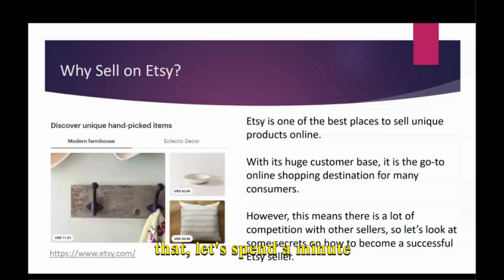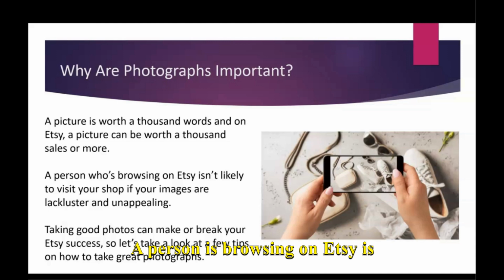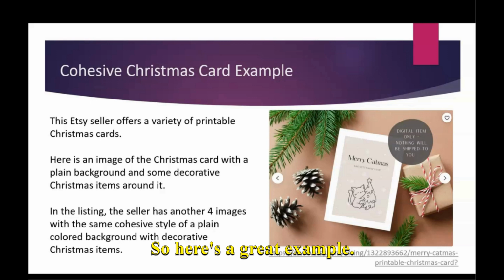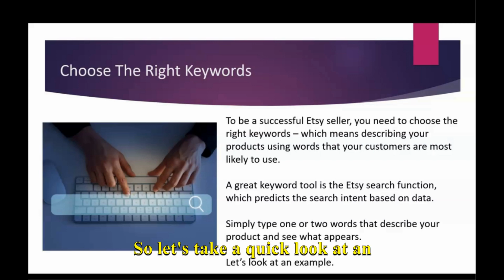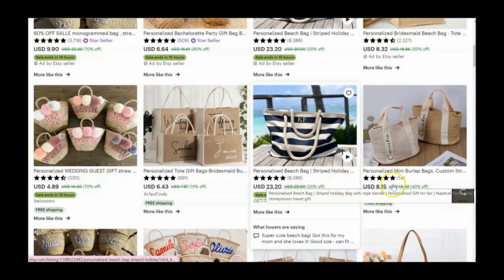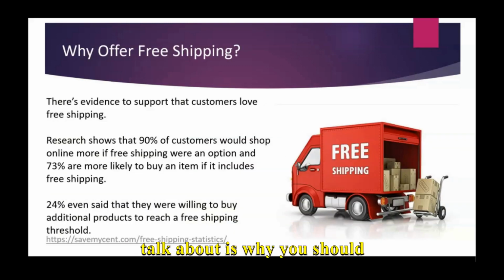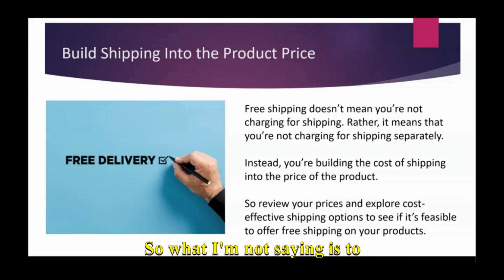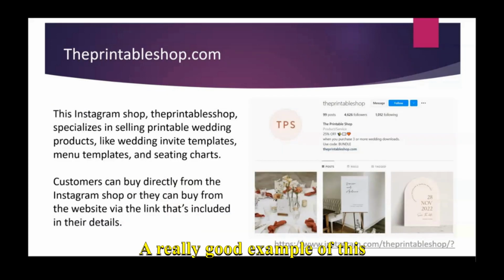Secrets of Successful Etsy Shops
In today’s tutorial, I am going to show you How to profit from this type of free content so you can gain more knowledge on Secrets of Successful Etsy Shops. I can’t wait to share this information with you!

About Amy